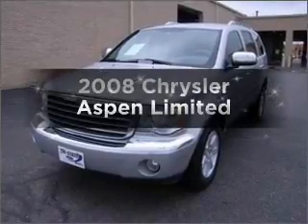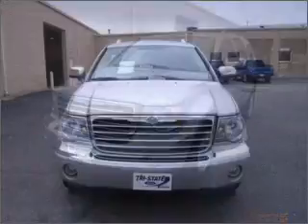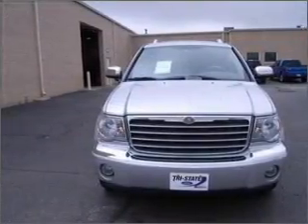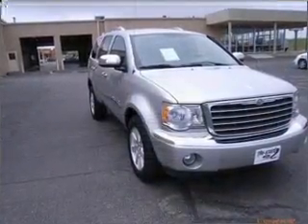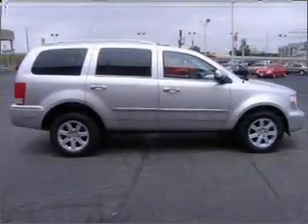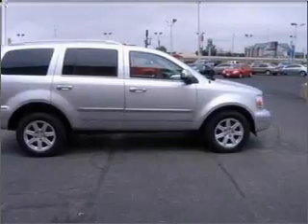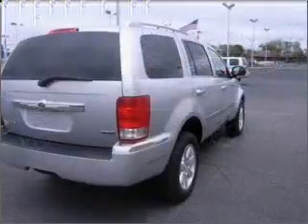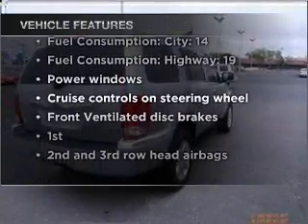2008 Chrysler Aspen - Amarillo TX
Year: 2008
Make: Chrysler
Model: Aspen
Trim: Limited
Engine: 5.7 liter 8 cylinder 16 valve
Transmission: Automatic
Color: Silver
Mileage: 33236
Address:
1900 E I40
Amarillo, TX